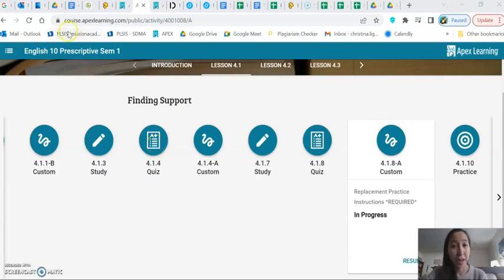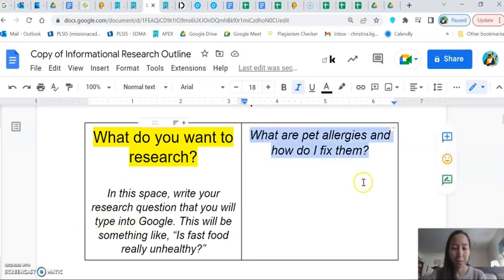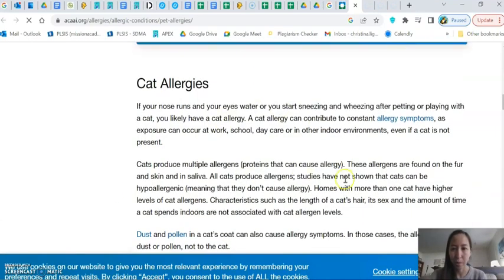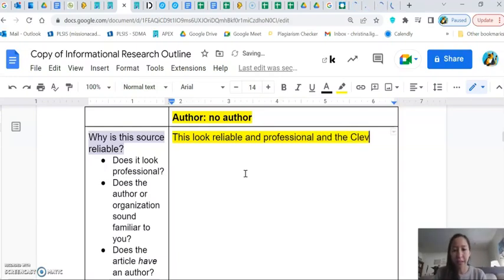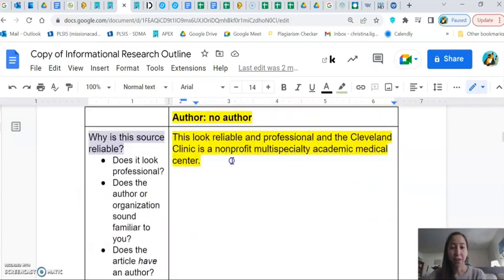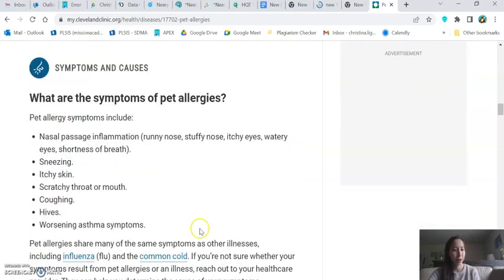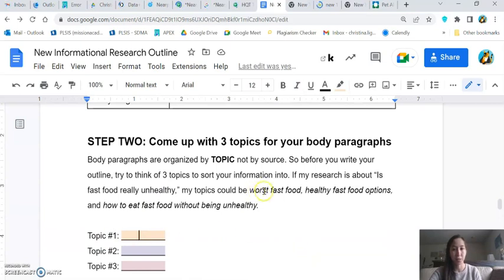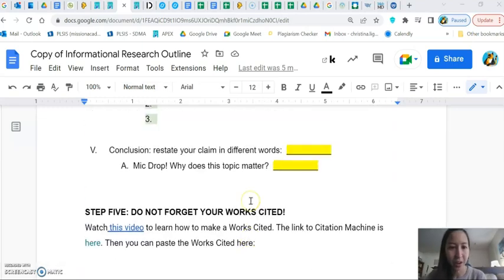English 10A 4.1.9-A/4.1.10 Practice Instructions